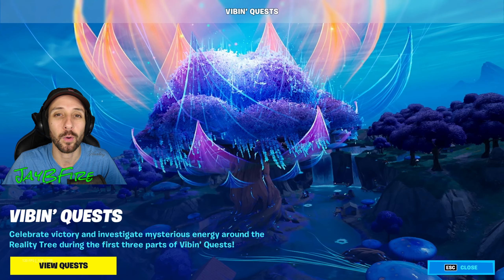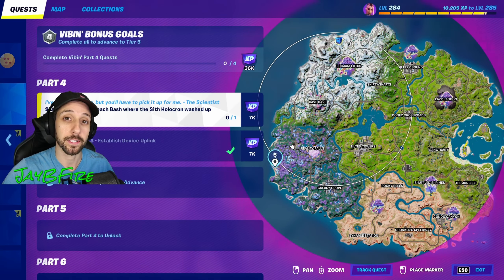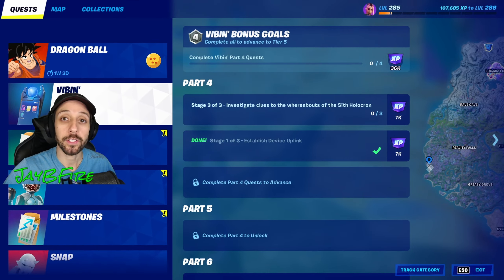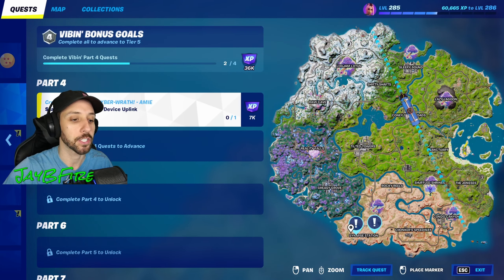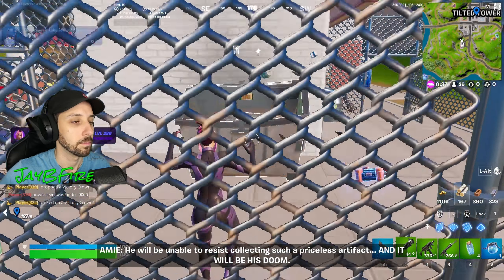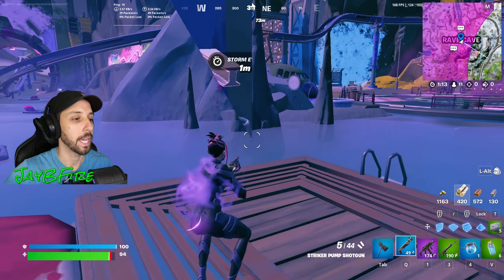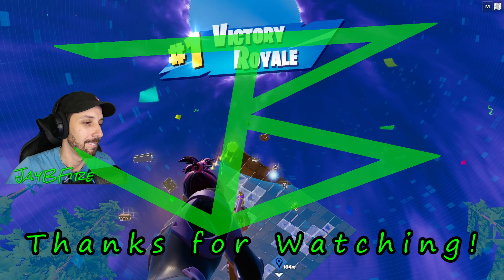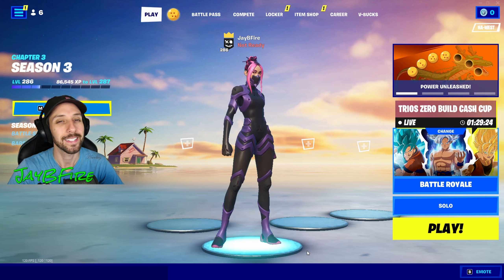Fortnite Vibin' Quests Part 4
In this video, I walk through how to complete the Fortnite Vibin' Quests Part 4! Completing these quests will give you some insight into what's happening around the island and you can earn a ton of XP to level up!

I also have videos for all the Tover Token Locations to unlock the Snap skin styles.

If you still need to unlock the Indiana Jones skin or any of the bonus rewards that come with him, follow the link below to see how to complete those quests!

Timecodes
0:00 - Intro
0:11 - Establish Device Uplink near Reality Falls
1:36 - Visit Beach Bash where the Sith Holocron washed up
1:51 - Investigate clues to the whereabouts of the Sith Holocron
2:27 - Establish Device Uplink near Logjam Lotus
2:56 - Collect an anomaly from both Logjam Lotus and Butter Bloom
3:48 - Collect an anomaly from Logjam Lotus
4:00 - Collect an anomaly from Butter Bloom
4:20 - Establish Device Uplink near Synapse Station
5:08 - Collect a tracking device from Synapse Station
5:31 - Dumpster Dive for fake relic materials
5:48 - Construct a fake relic at Sleepy Shrubs
6:19 - Establish Device Uplink near Rave Cave
6:38 - Locate where the Sith Holocron is being held in Rave Cave
6:50 - Pry open shipping boxes to find the Sith Holocron
7:25 - Going for the W
9:43 - Victory Royale
10:24 - Outro Thanks for Watching!